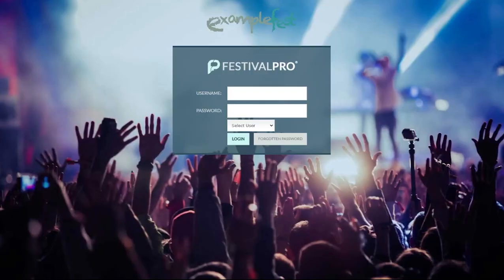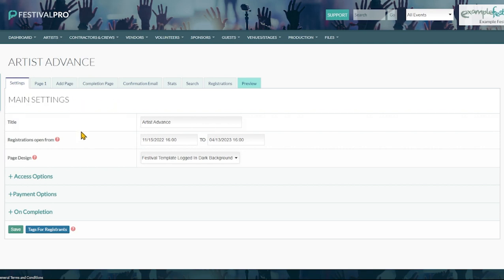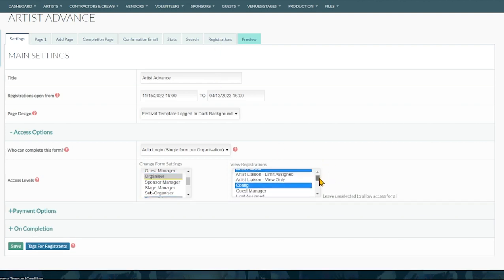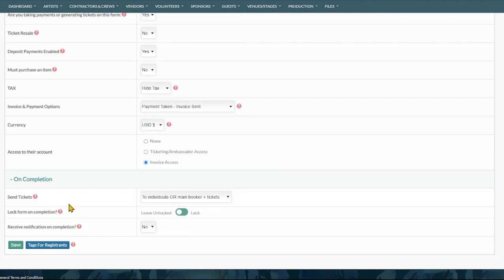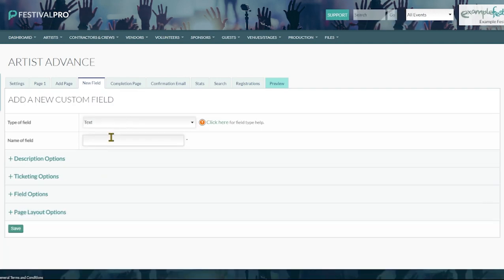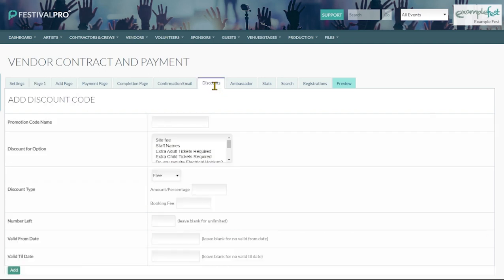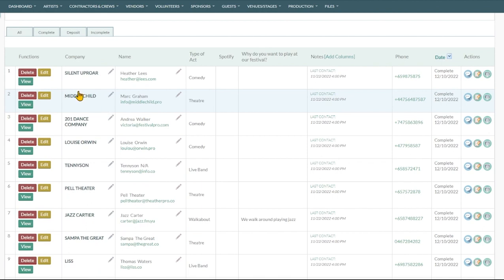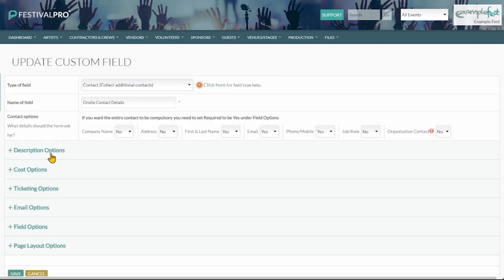Form Basics - Settings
In this Festival Pro tutorial we take a look at the basic settings across a form and how to copy or create a new form.

00:50 - Create a new form
02:20 - Form Settings
03:05 - Form Access Options
05:20 - Form Payment Options
07:40 - Form Completion Options
08:19 - Tagging Form Registrants
09:11 -  Top Page Text and Form Fields
10:40 - Add A New Page To A Form
11:30 - Form Completion Page and Confirmation Email
12:18 - Discounts, Ambassador Tabs ans Stats
13:57 - Searching a forms registrations
14:40 - Form Registrations
15:27 - Add Columns and review registrations
16:09 - Registration Tabs